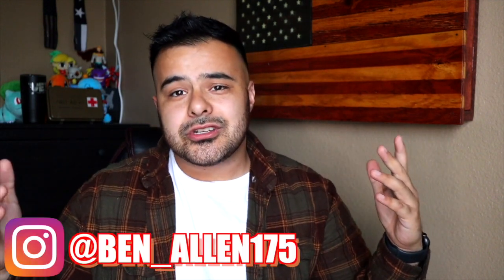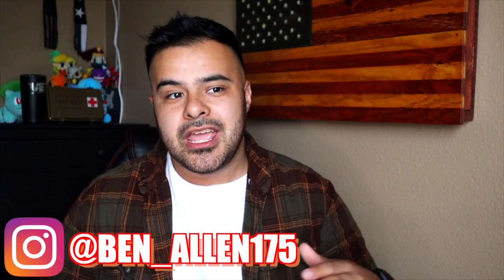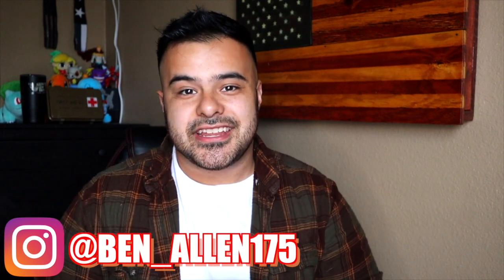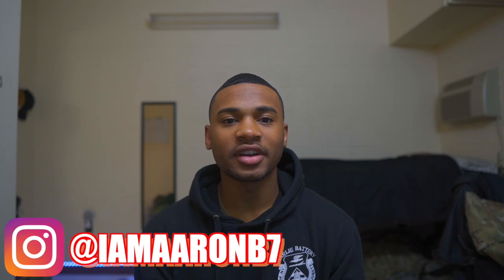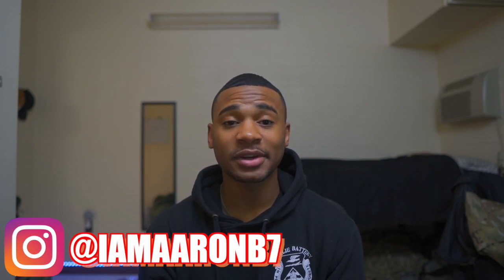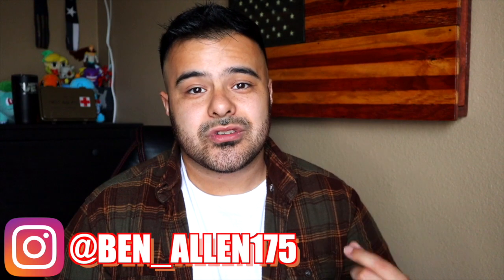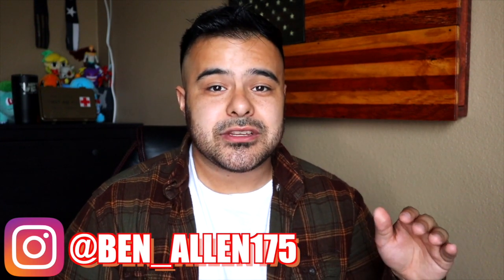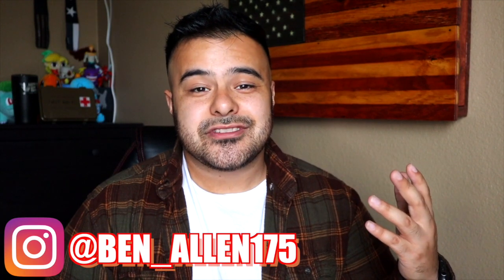68E (DENTAL SPECIALIST) ARMY MOS | WHAT CAN YOU EXPECT? | JOINING THE ARMY (2021)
Today we have AaronbTv (a 68E/Military Youtuber) talking about his MOS 68E (Dental Specialist) and what to expect should you choose this specific job in the Army! We go over how he likes this MOS, what you can expect should you choose this specific MOS, and some of the things you can do to help prepare yourself!